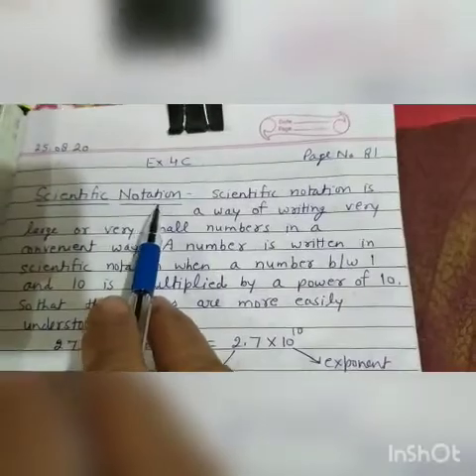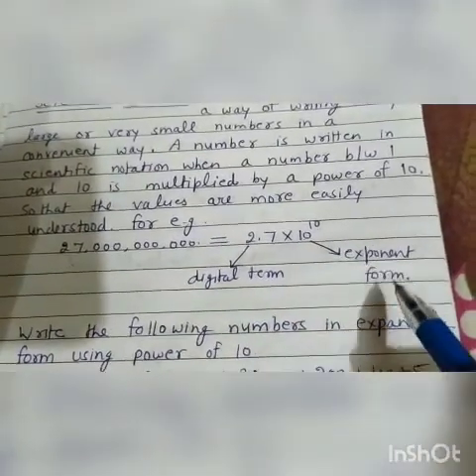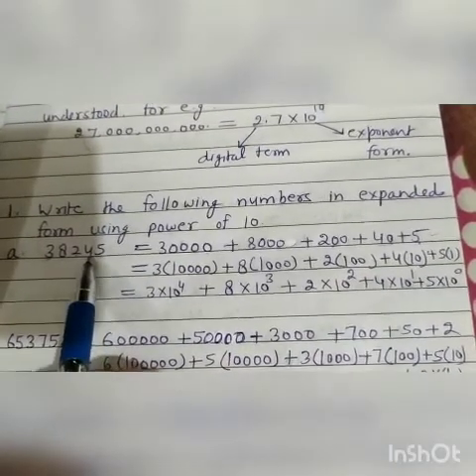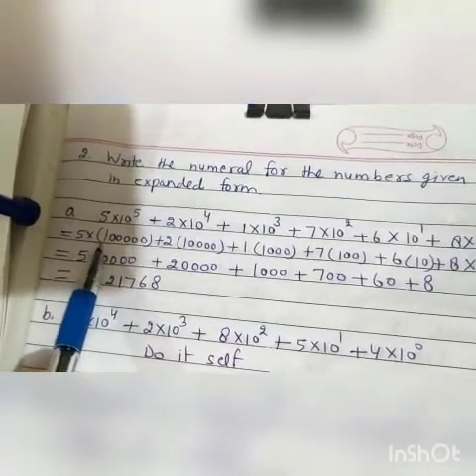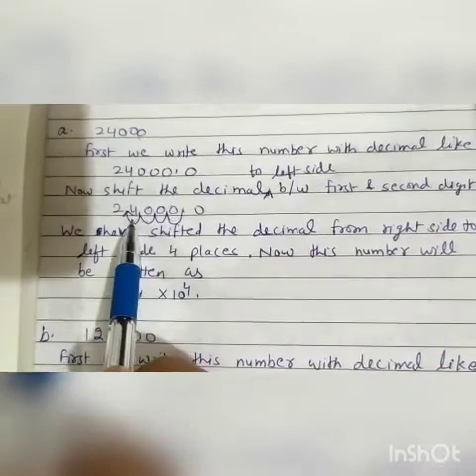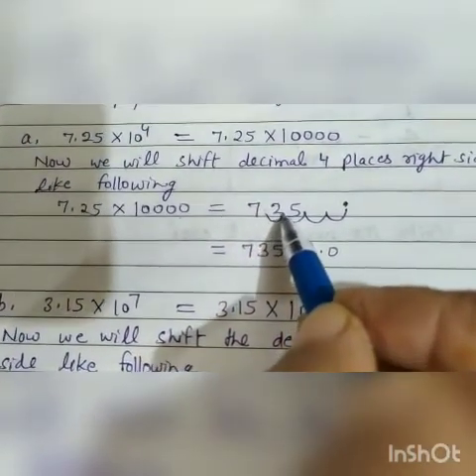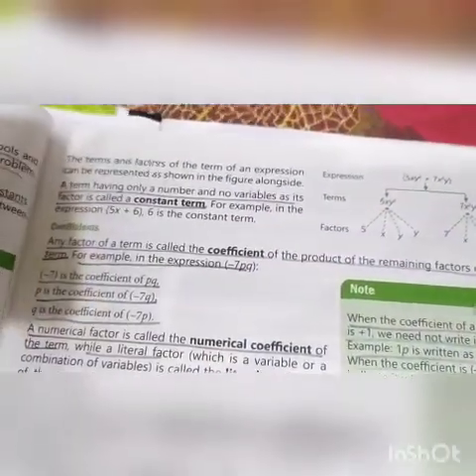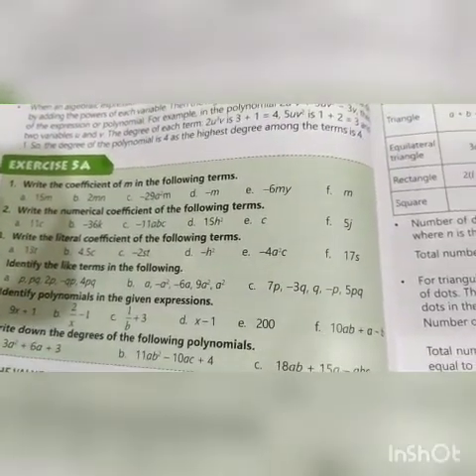24 August 2020